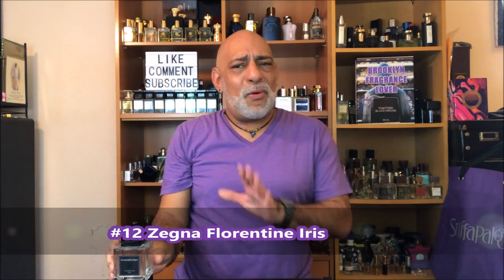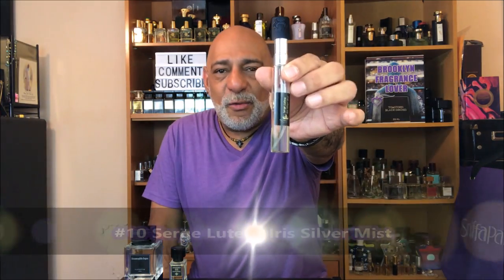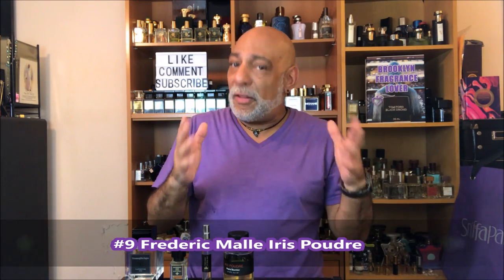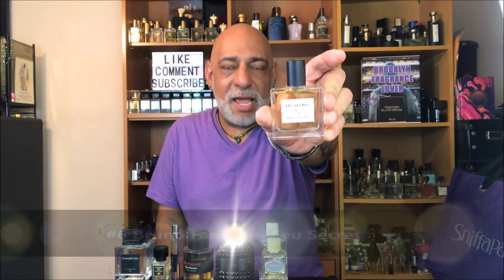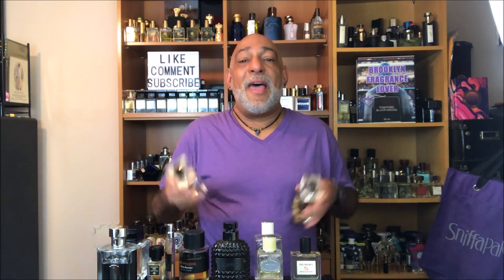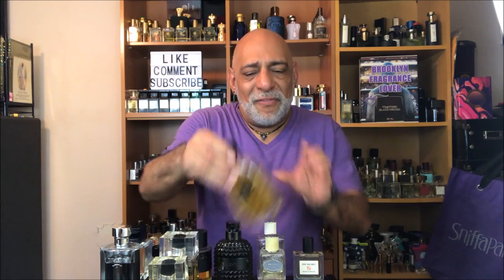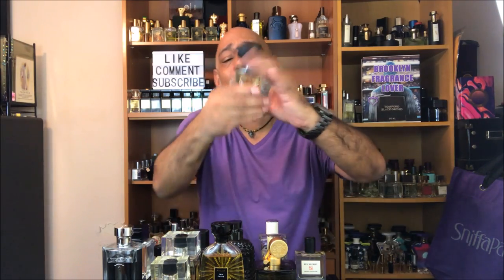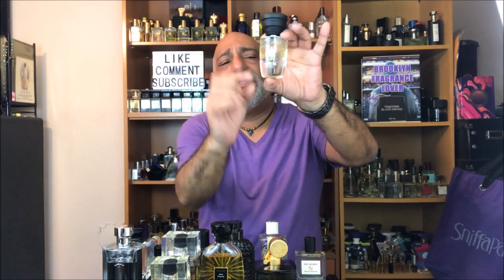My Top 12 Best Iris Fragrances + GIVEAWAY (CLOSED)